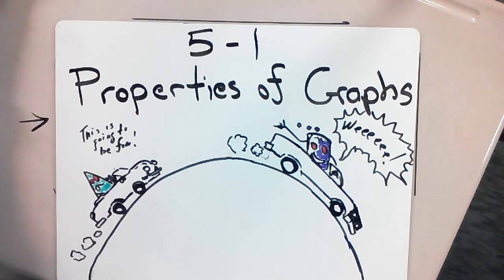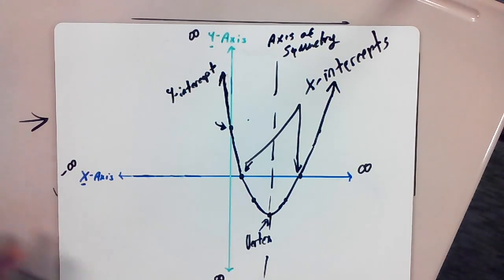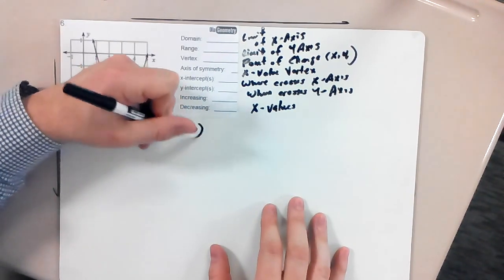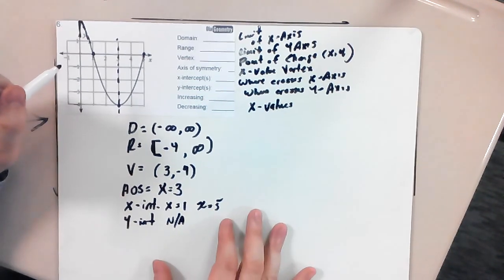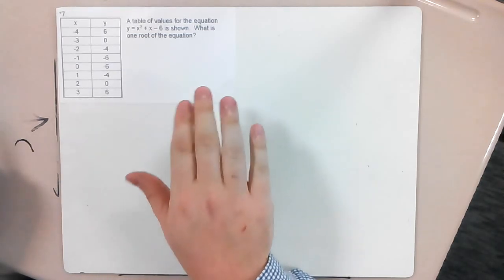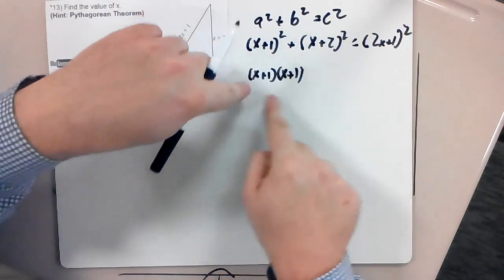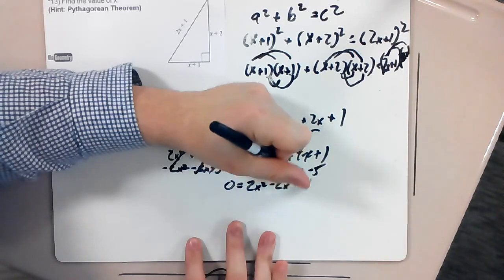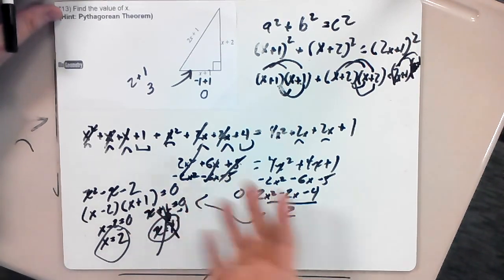5-1 Properties of Graphs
An overview of parabolic graphs plus three examples on 5-1